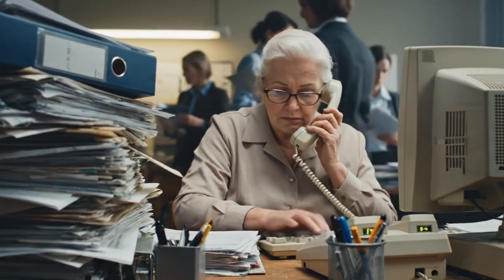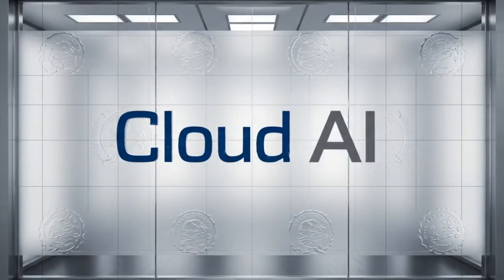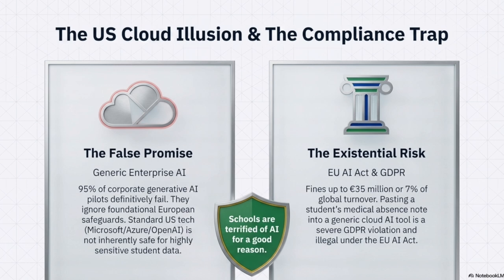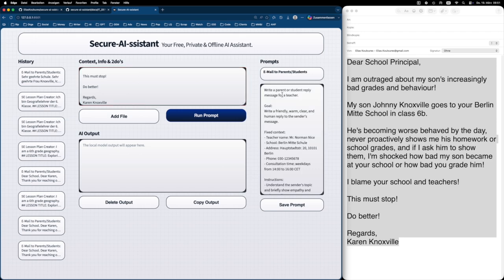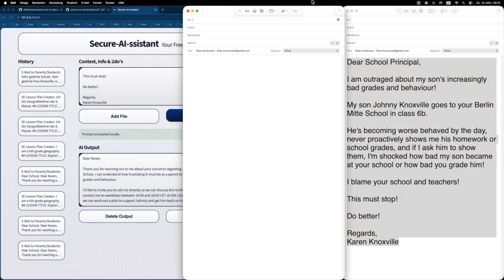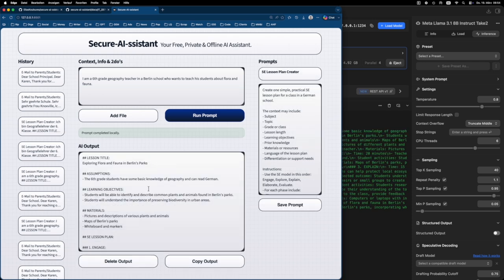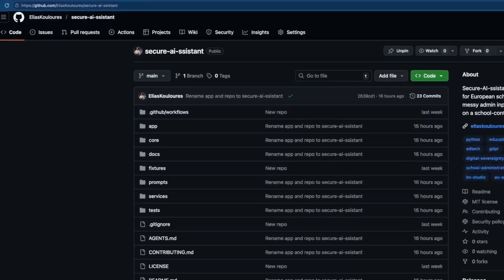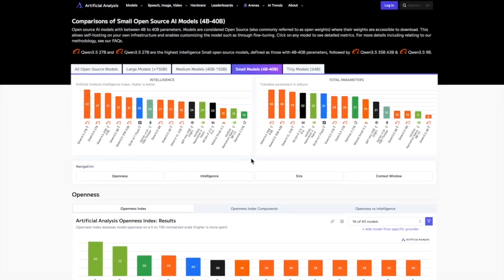How schools & universities quickly & easily tackle staff shortages with 100% free & secure AI 🤖🏫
The staff shortage in our schools and universities is severe.

Their administrative departments are swamped with ever-increasing workloads.

The Secure-AI-ssistant is an open-source solution that provides massive support to administrators, teachers, lecturers and everyone else with emails, forms and planning.

This AI tool is 100% free to install and run.

It runs entirely locally on desktop PCs (Mac & Windows) or via the intranet on school and university servers.

Everything is 100% compliant with the EU AI Act and GDPR.

Discover how smart technology can save our education sector!